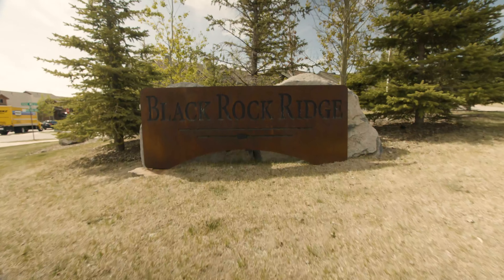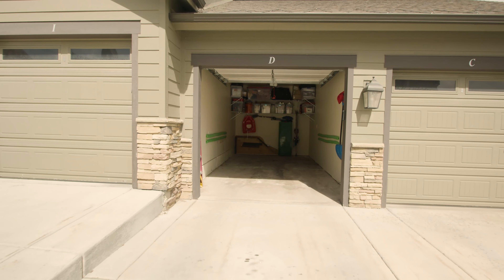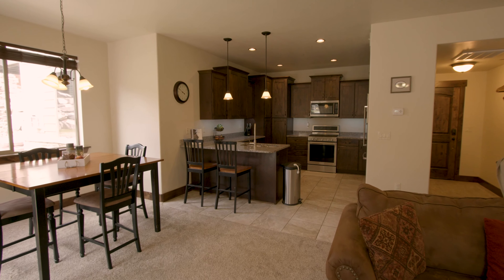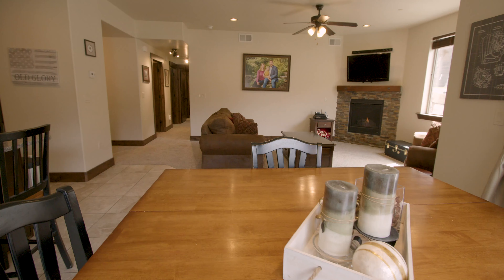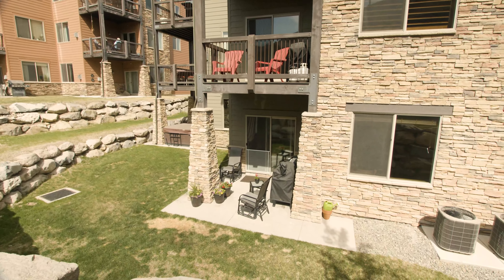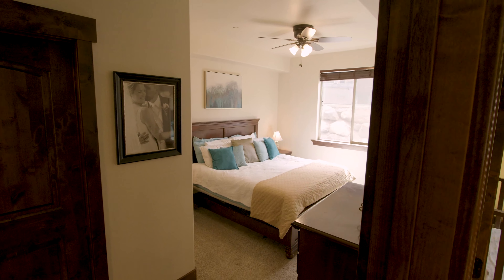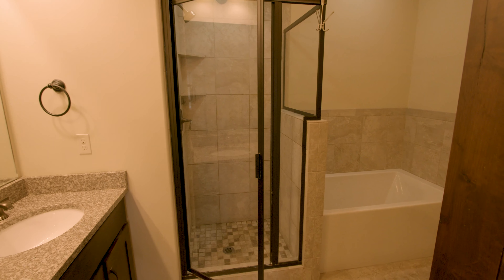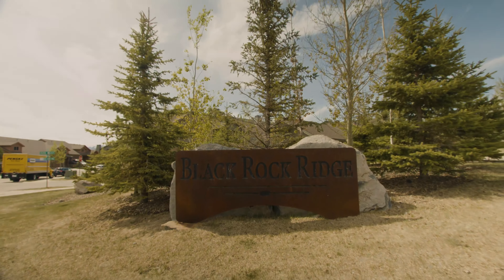Black Rock Ridge Condominium Walk Through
14275 Buckhorn Trail Unit 41 D
This Black Rock 2BR condo is beautifully furnished and well appointed with luxury finishes, state of the art kitchen, and cozy fireplace. This mountain modern condo serves as an ideal Park City area vacation home, quaint primary residence, or aggressive investment property. Perfectly positioned in Park City's newest up and coming area, the Black Rock Ridge neighborhood offers unique access to not just three world class ski resorts, with a 5 minute drive into downtown Park City, but is also perched around miles of hiking and biking trails, just a mile or two to Jordanelle Reservoir and at the edge of beautiful Brown's Canyon. An ideal location for your choice of easy access to four seasons of adventure in Park City. See walk through tour in the video section of this listing.